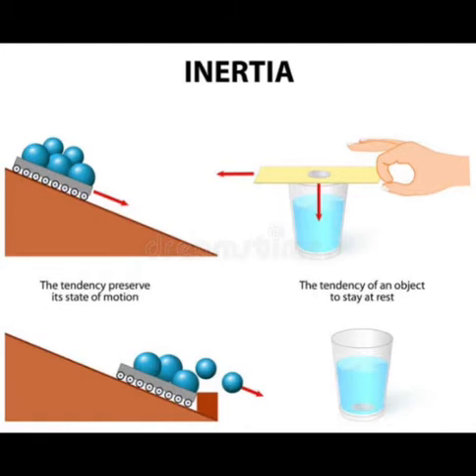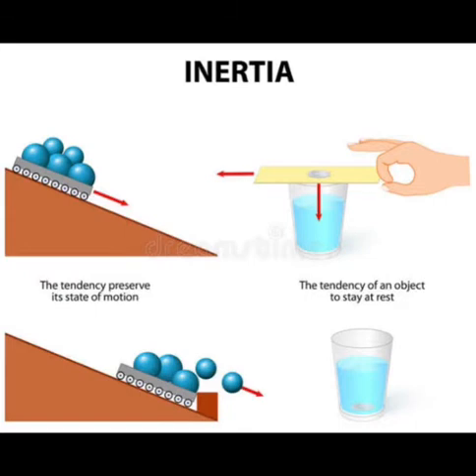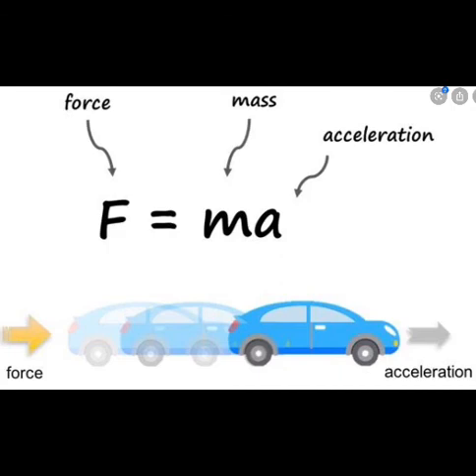Issac Newton The Dawn of Classical Physics 1 Steven Pollock